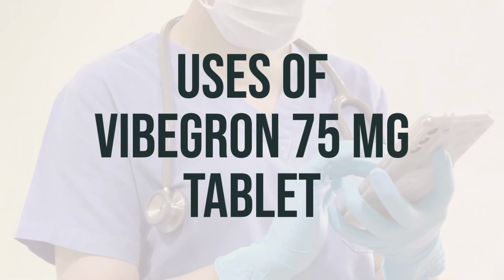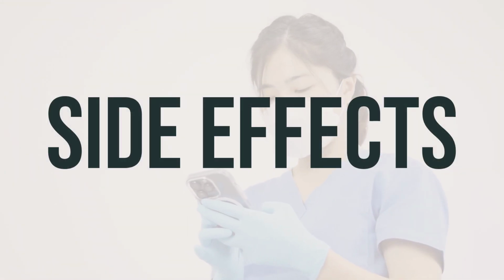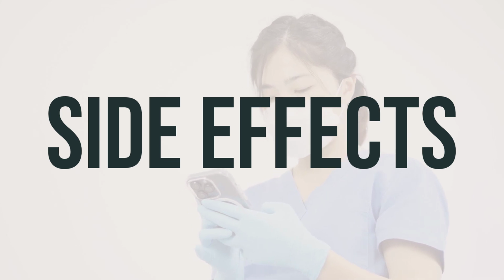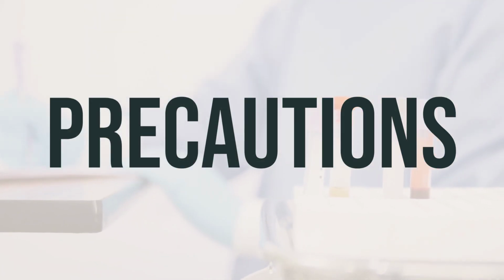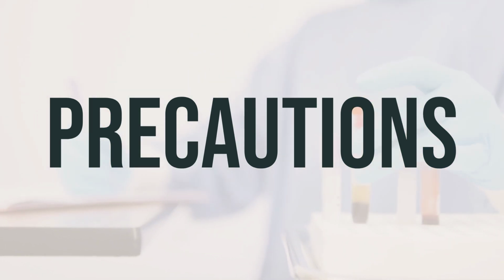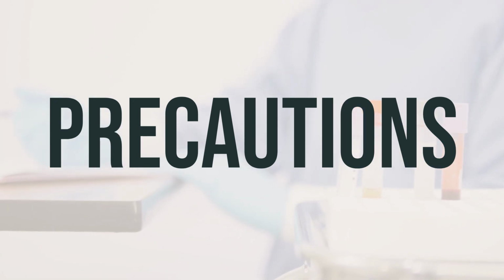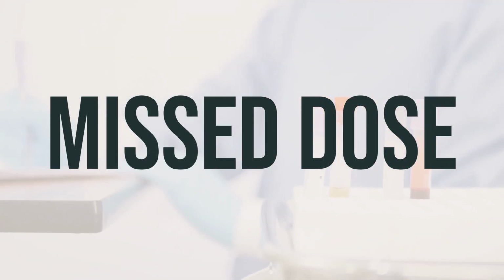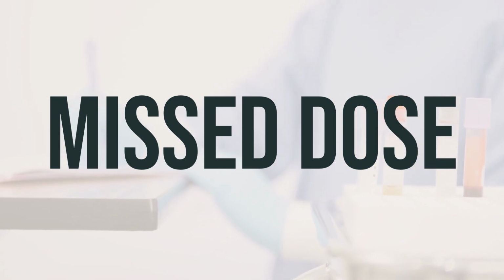How to use Vibegron 75 Mg Tablet - Explain Uses,Side Effects,Interactions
When taking vibegron, it's important to follow the instructions provided by your doctor or pharmacist. Typically, you'll take the medication once daily, either with or without food, as directed. If you have trouble swallowing the tablet, you can crush it and mix it with applesauce before taking it with water.

The dosage of vibegron is determined based on your medical condition and how you respond to the treatment. To get the most benefit from this medication, it's important to take it regularly at the same time each day. If you don't see an improvement in your condition or if it worsens, be sure to consult with your doctor.
e0db